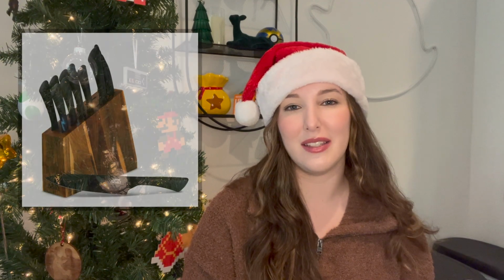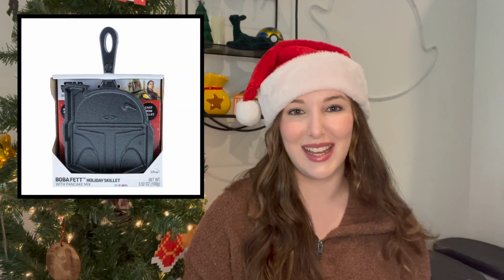LAST MINUTE GIFTS YOU CAN PICKUP TODAY! | Walmart Last Minute Gift Guide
Hey y'all!

It's super crunch time to get everything finished for the holidays. If you still have a few people on your gifting list, today's video is for you! I searched for some of the best gifts Walmart has to offer and found over 50 that you can find in stores near you!

I hope you find what you're looking for, but if you need some more ideas, be sure to check out my gift guide playlist and Pinterest boards.

Have a killer day and happy gifting!

Love, Ellie